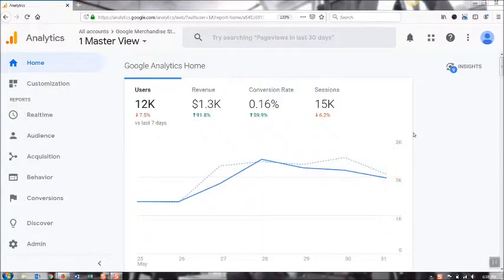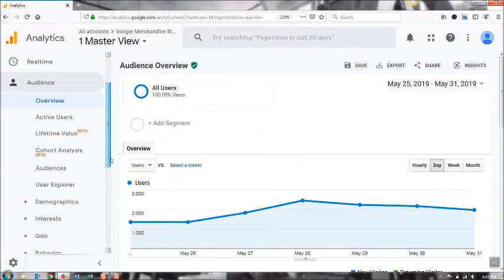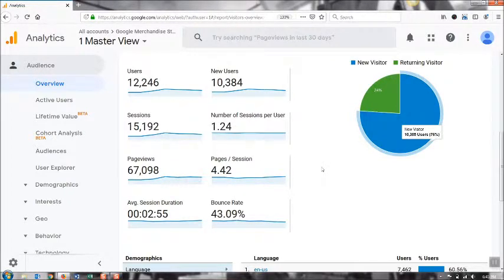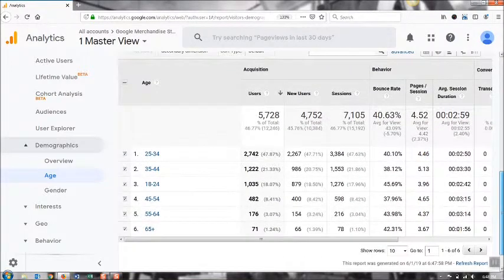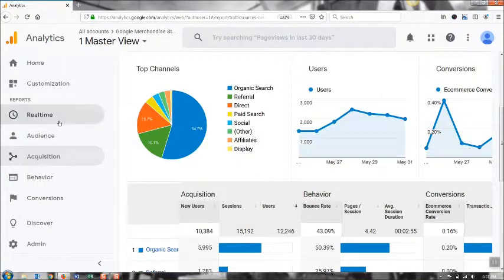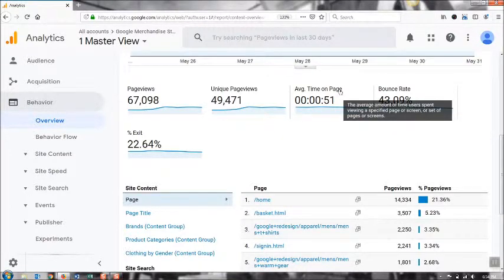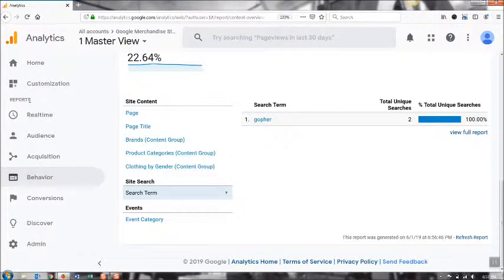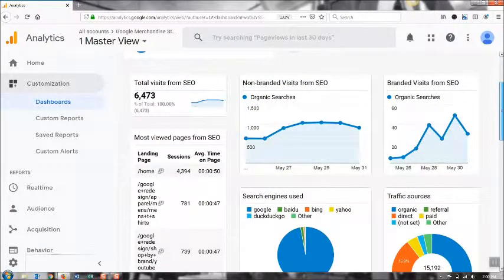What is Google Analytics (Tutorial for Beginners)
Today i'm going to answer the question, what is Google Analytics. This is a Google Analytics tutorial for beginners. I'm going to take you through all the important reports so you learn about Google Analytics. And, i'm going to answer other questions like, what does Google Analytics do, what is a metric in Google Analytics, and how you can use Google Analytics for bloggers.

Sign up for a free account at analytics.google.com